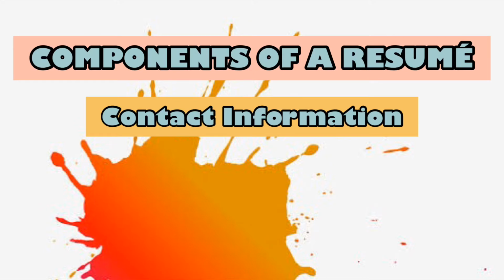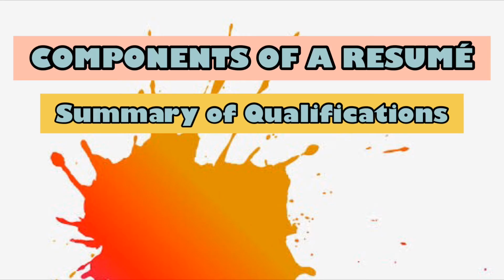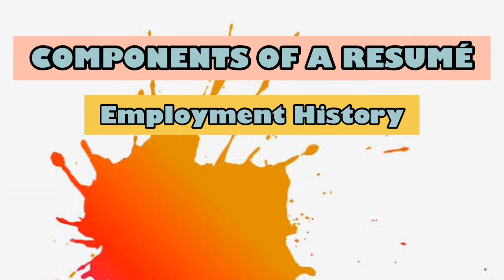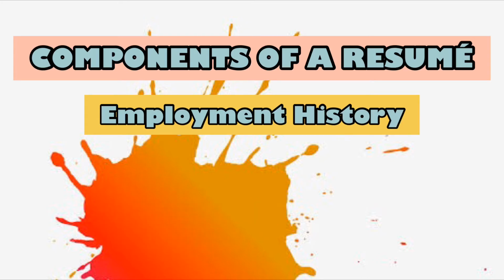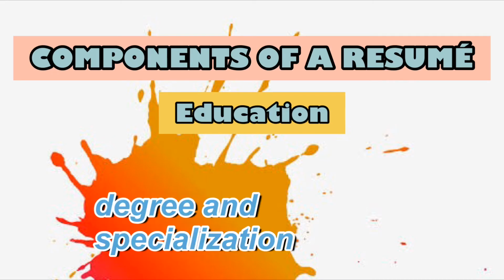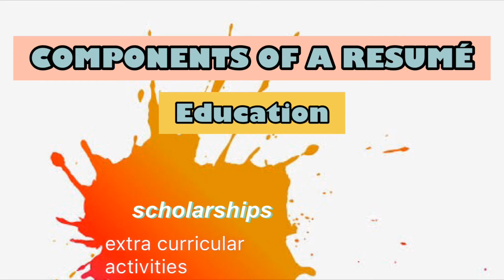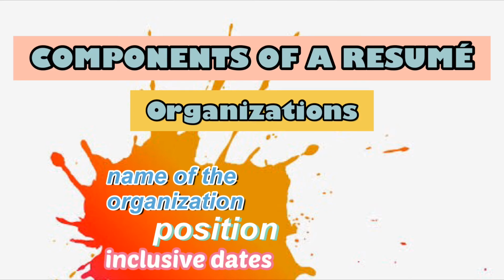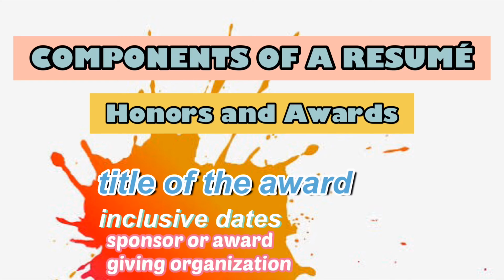HOW TO WRITE A RESUMÉ